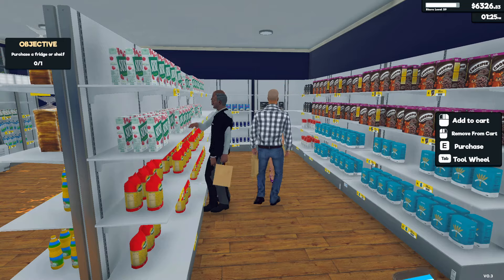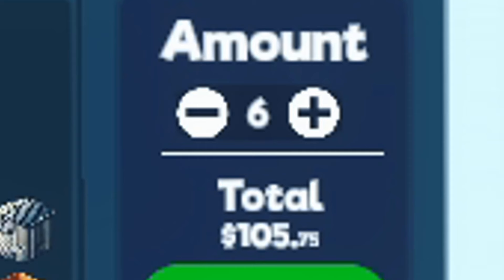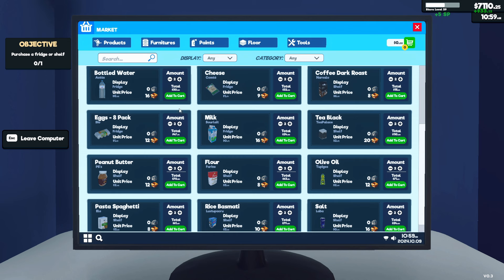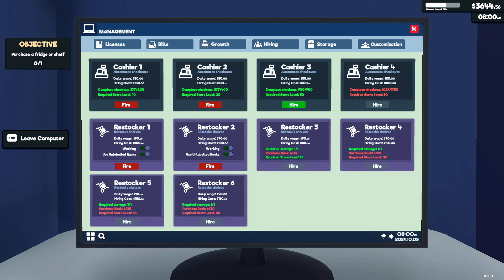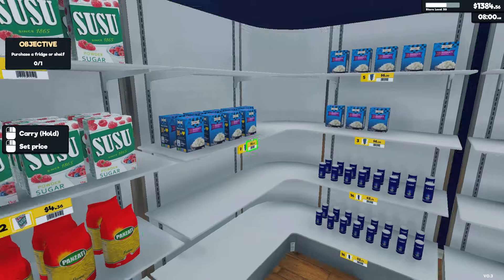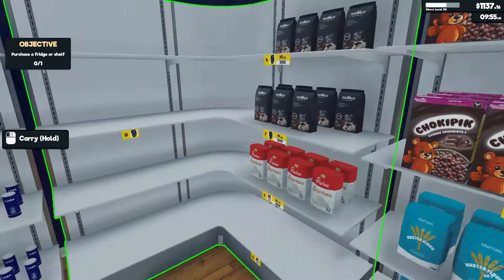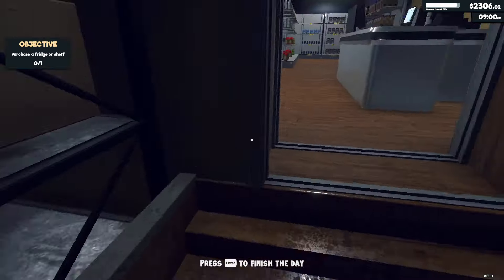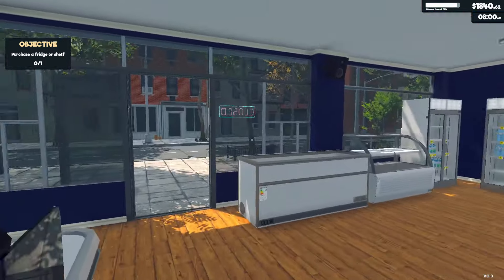A NEW TABLET UPDATE IN Supermarket Simulator Part 4?!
I really love growing this supermarket business. Enjoy the video. :)